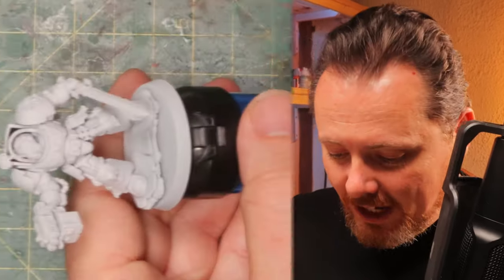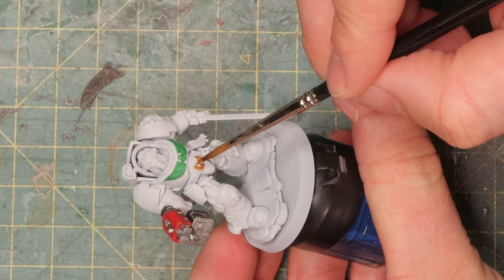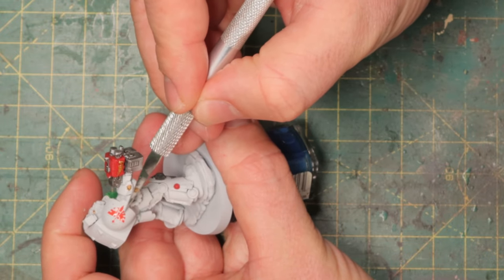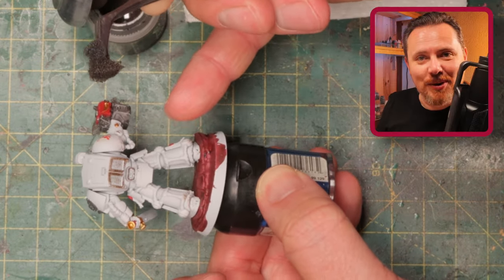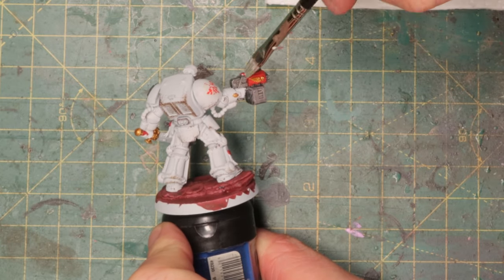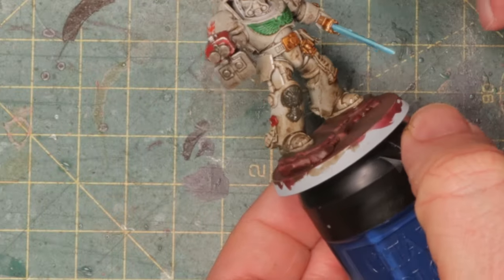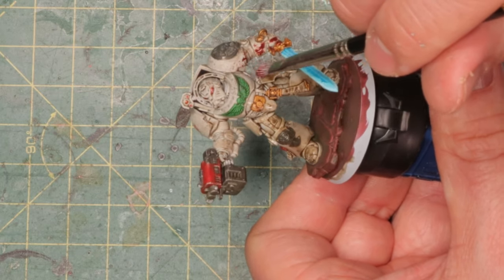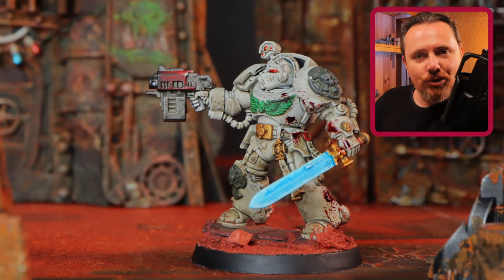Easy grimdark Deathwing paint scheme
In this beginner tutorial for painting Deathwing Terminators in a grimdark style I'll take you by the hand and show you step by step how to get a decent result. I use beginner techniques that are very forgiving and you should be able to follow along with little practice.

Paints used in this miniature painting tutorial:
Warpstone Glow
Mephiston Red
Iron Warriors
Retributor Armour
Skavenblight Dinge
Wordbearers Red
Typhus Corrosion
Stormhost Silver
Streaking Grime
Contrast Frostheart
Baharoth Blue
Corax White
Spiritstone Red
Zombie Gore
Abaddon Black

Basing material from Geek Gaming Scenics. The version I use is no longer available, this is the new blend

Chapters
0:00 Blocking in the main colours
2:50 Decal and distressing
5:55 Rust spots and distressing
7:50 Streaking Grime
9:50 Painting blue power sword
11:25 Reducing streaking grime
13:17 Blood and gore effects
14:40 Basing material
15:33 Final result